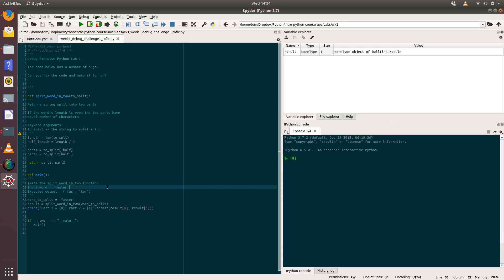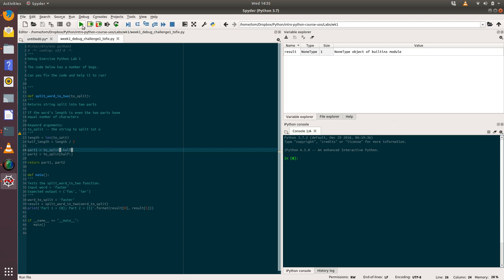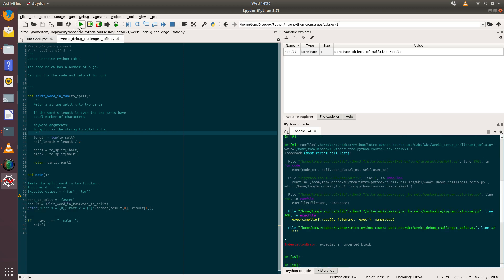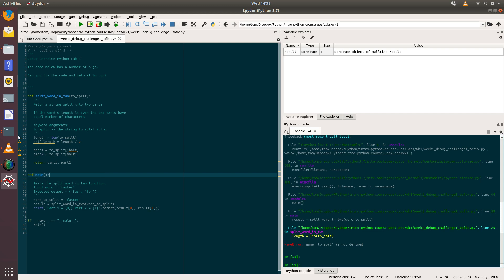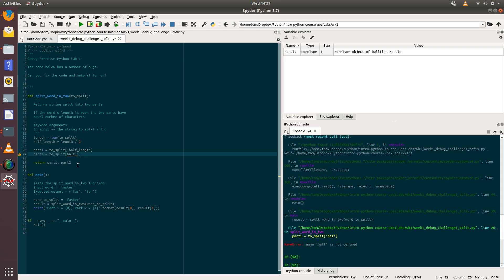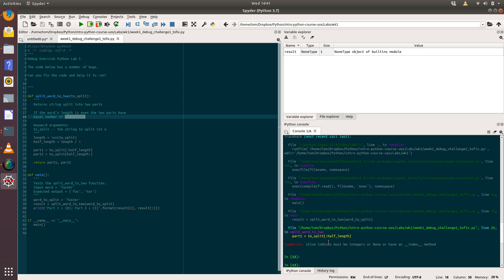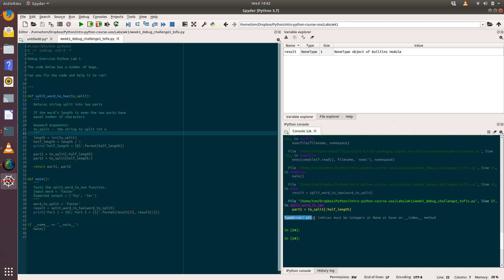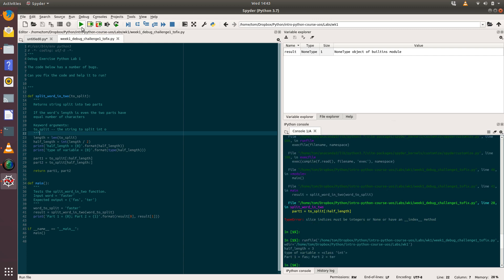Week 1 Debug Challenge - Solution and Debug Strategy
Tips for debugging:

Look for problem Spyder has identified for you
Run the code and go to the line numbers where errors first occur
Remember to watch out for Python whitespace rules
Using the print() function to debug and output values of variables is very useful when debugging.